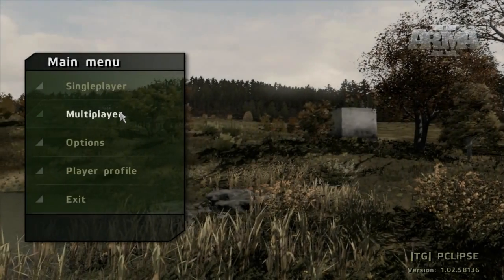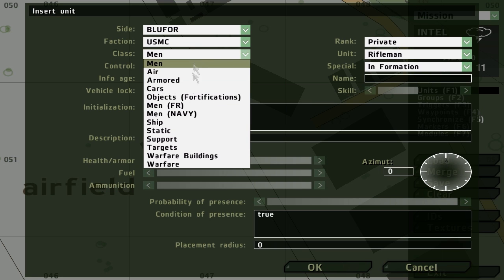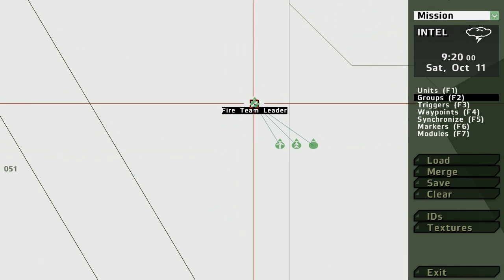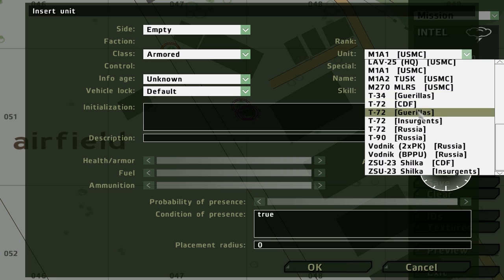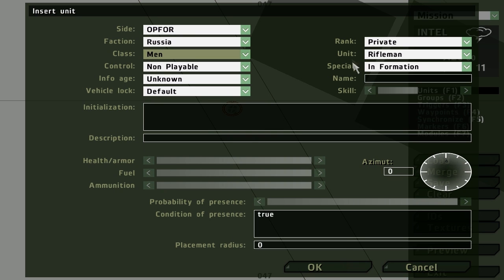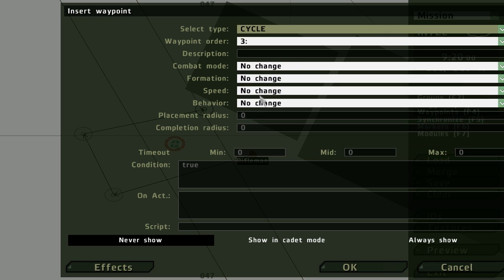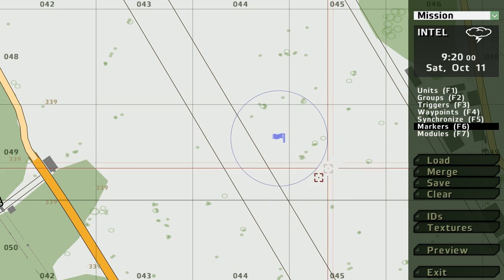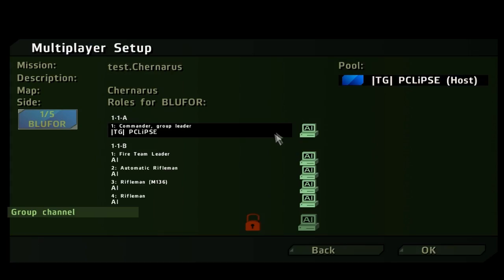ArmA 2 Editor Tutorial - Creating Things, Markers etc.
Create things